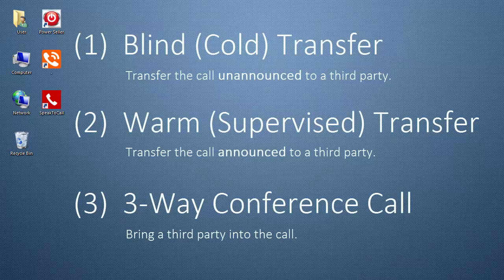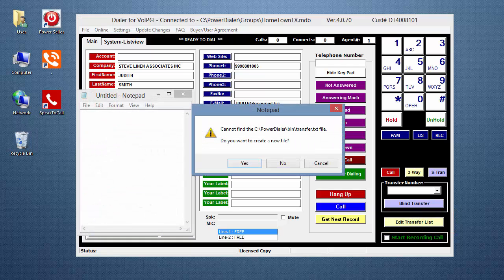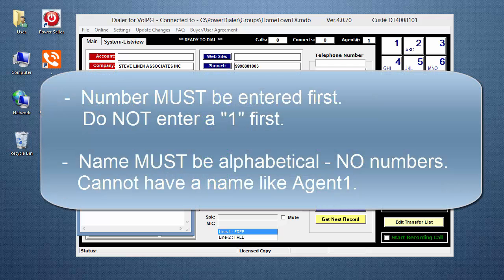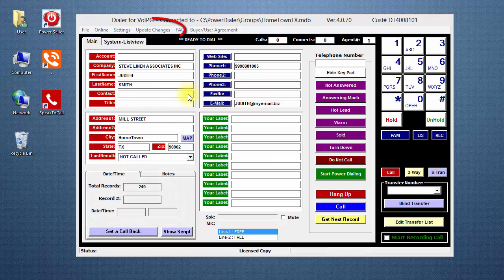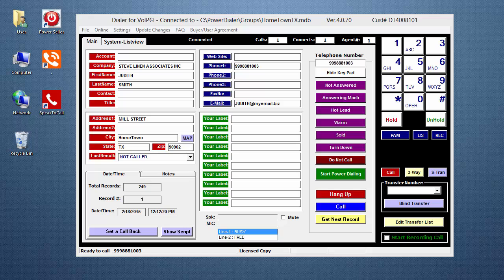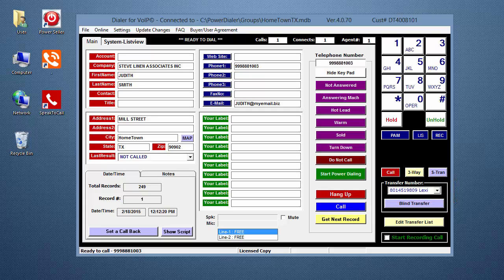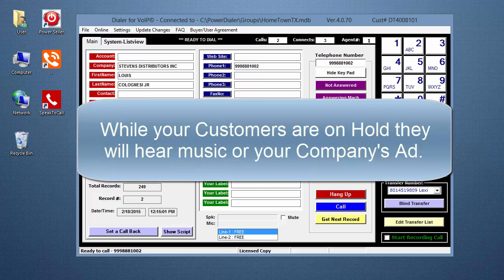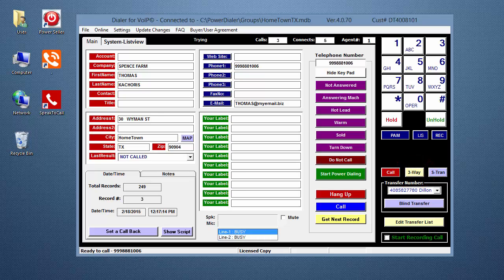16 - How to Transfer and Conference Call using Dolphin Dialer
Outline of the Steps for Transfers and Conference Calls in the Power Dialer

BLIND (COLD) TRANSFER:
      (1)  Select the Number in the Transfer Number drop-down box.
      (2)  Click the Blind Transfer button.

WARM (SUPERVISED) TRANSFER:
      (1)  Click the Hold button.
      (2)  Select the Number in the Transfer Number drop-down box.
      (3)  Click the small red Call button.
      (4)  Speak to the person you are transferring the call to.
      (5)  Click the S-Tran button.

3-WAY CONFERENCE CALL:
      (4)  Speak to the person you are adding to the Conference Call.
      (5)  Click the 3-Way button.
      (6)  Click the Hang Up button when you are finished with the call. (This will disconnect the Conference Call.)